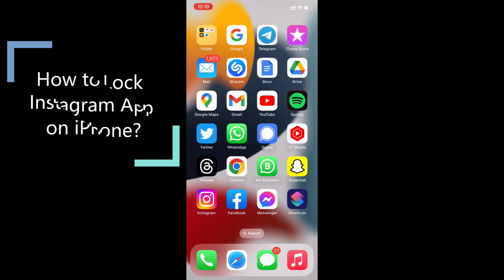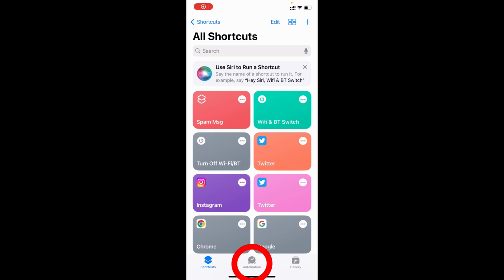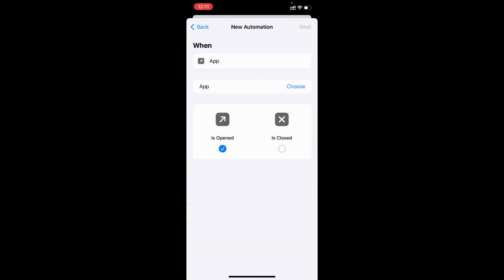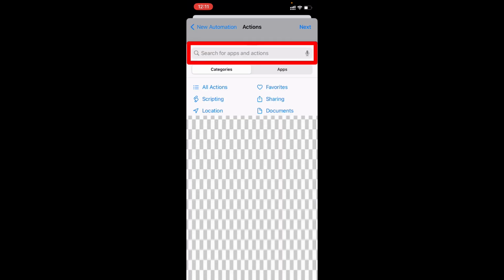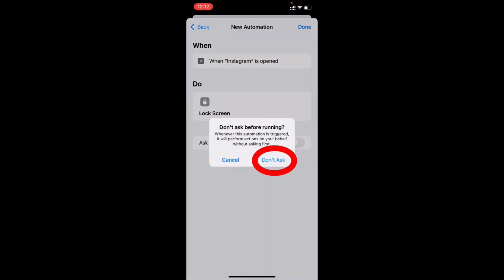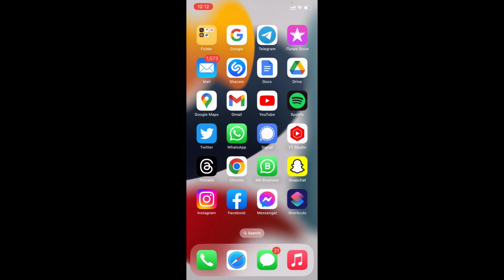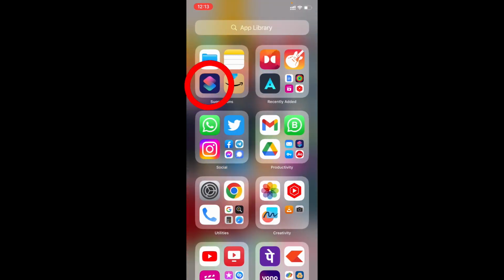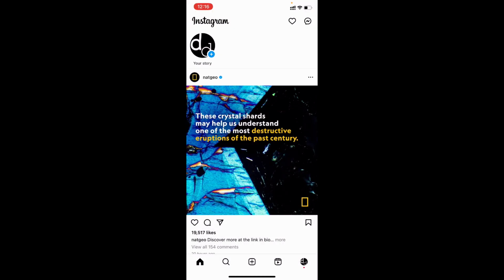How to Lock Instagram App on iPhone? | daily doubts!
How to Lock Instagram App on iPhone? In this video, I show you how to lock your Instagram app on iphone. Actually, You can easily lock your instagram app using apple's shortcuts app on any iphone. This method will also work on iPad.